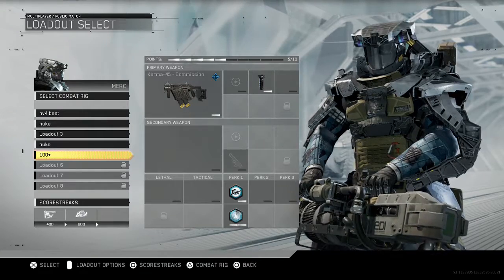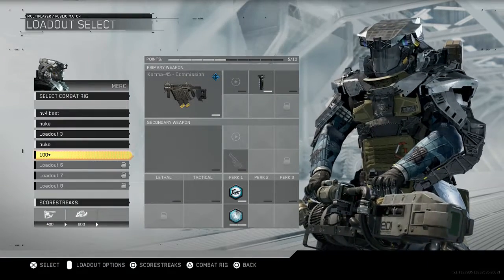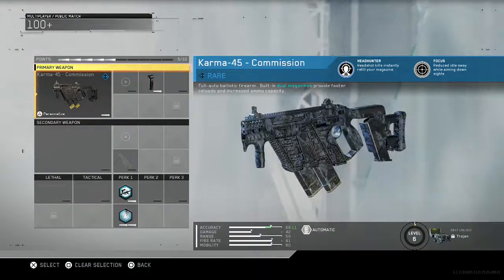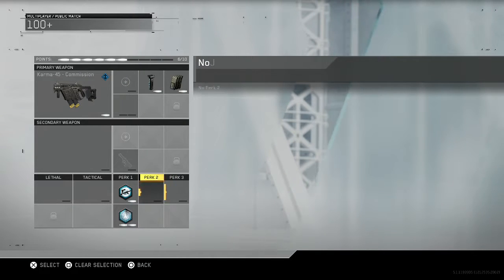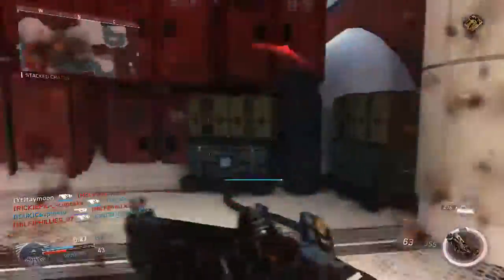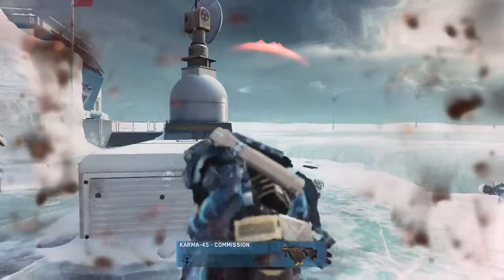INFINITE WARFARE- ''KARMA 45'' BEST CLASS SETP - BEST ''KARMA 45'' SMG CLASS SETUP! COD IW SMG CLAS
Description:
If you would like to support my gaming in a different way, you can donate. Its not required but greatly appreciated.

Partnership:
Want to get partnered with a network and get paid from your videos monthly? Click to link to Join Freedom!

These are all of the sponsorships I am currently enrolled in. It supports my gaming on every purchase you make.
Fatal Grips: One of the few best grips on the market. They also have a ton of selection of controller accessories and headsets.
Catalyst Mints: Need a fresh breath? Click referral link to recieve some one of a kind gaming experience with Catalyst Mints, something to get you so hyped over a long period of time for just one mint.
G2A: If you want to buy video games at a good price I reccomend this website.